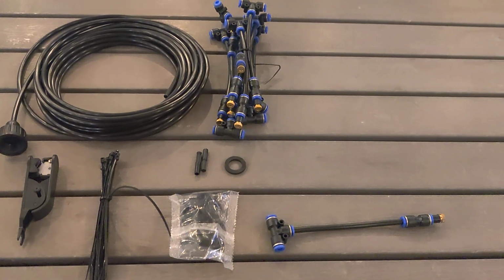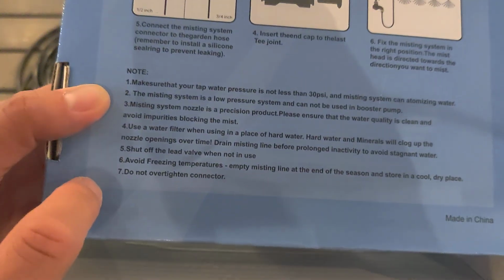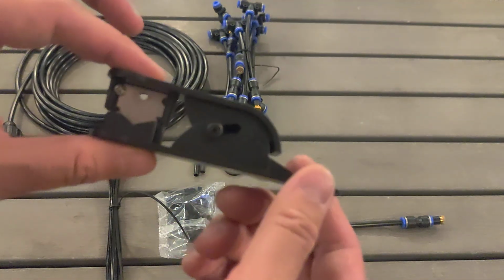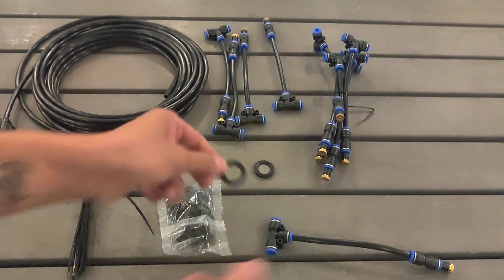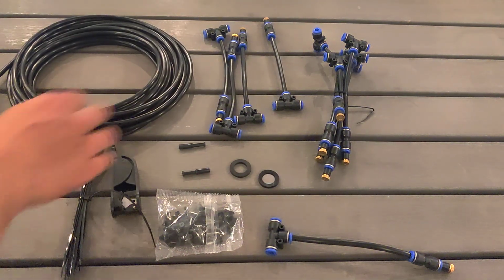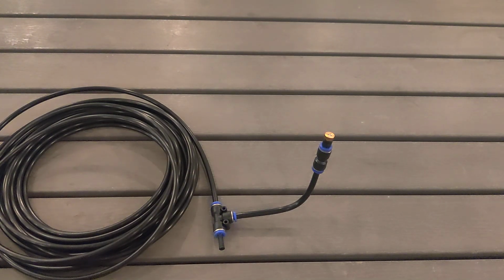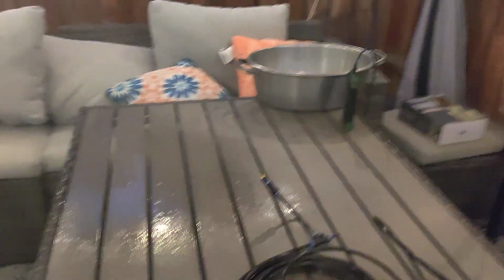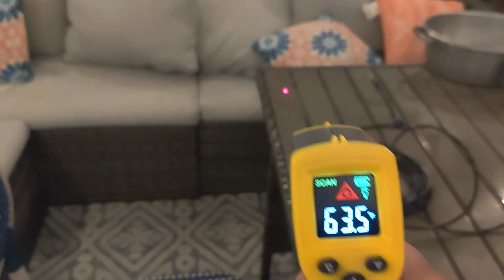DRNCURN Misting System $25, Beat the Heat!!! & Adjustable Mister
DRNCURN Misting System for Patio Portable Outdoor Misting Cooling System with 10pcs 360° Adjustable Nozzles, for Garden Greenhouse Trampoline Sprinkler, DIY 33FT (10M) Misting Line with Adapter 3/4"

Amazon Link DRNCURN Misting System:

Amazon Link to Misting Systems

    Exclusive Adjustable Spray Angle: Easily customize the cooling experience with our misting system's adjustable spray angle. Tailor the nozzle direction to suit your needs, ensuring optimal comfort and coverage in any outdoor space.
    DIY Customization: Our misting system is pre-assembled and easy to install. Built with high-quality brass misting nozzles, flexible sunlight-resistant PU tubing, With complimentary nozzles, nozzle plugs, and T-connectors, you can design and customize the length and angle of the misting system to fit your specific needs.
    Effective Heat Reduction: Beat the summer heat with a refreshing mist that absorbs outdoor heat and lowers temperatures by up to 20℃ or 68℉. Perfect for patios, gardens, and any outdoor areas where you need a cool breeze. Enjoy a leak-free, rust-resistant, and durable system designed for long-lasting performance.
    Versatile Applications: Ideal for gardens, greenhouses, patios, and even trampoline parks. The misting system increases humidity, reduces dust particles, and provides a uniform water volume for plant watering, cooling, and air moisturizing.
    Eco-Friendly and Energy Efficient：Our misting system uses tap water to create a cooling mist without electricity, making it an environmentally friendly and cost-effective solution for staying cool. Save water and enjoy a refreshing mist with minimal resource consumption.

► Robin Hood, - Sign up for Robinhood with my link and we'll both pick our own gift stock 🎁